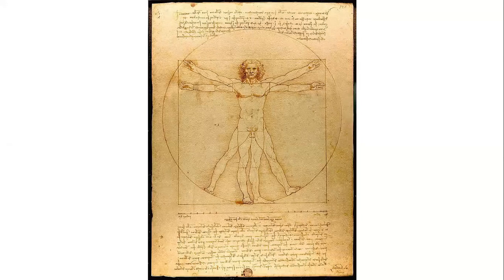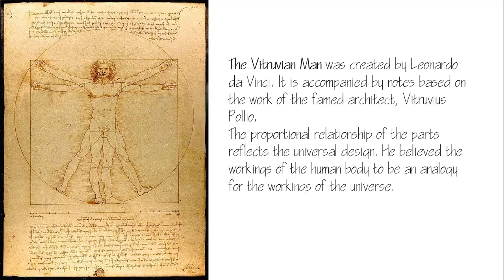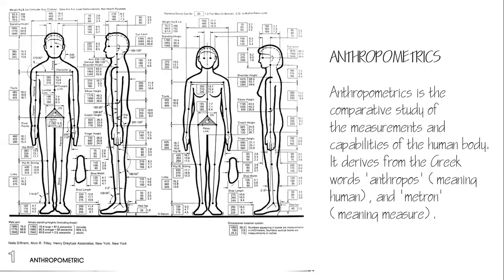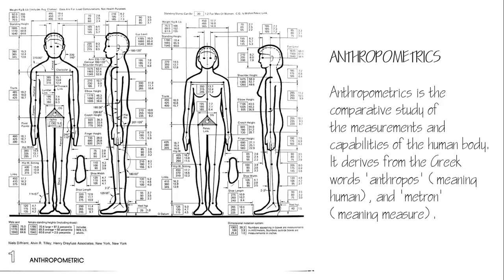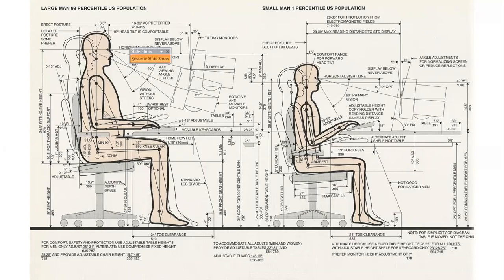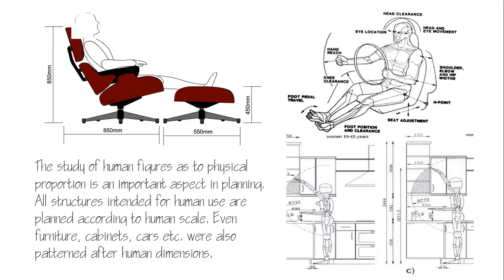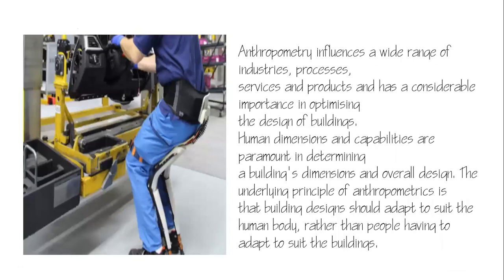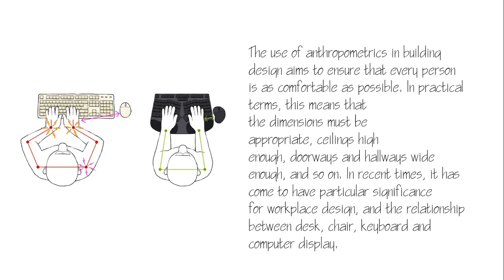DT 213 2A2 ARCH AND STRUCT DRAFTING 09 17 20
Hello! I uploaded this video as reference for my DT 213 2A2 class.